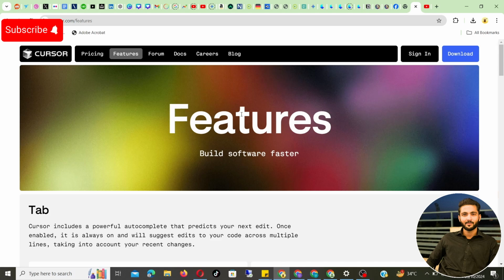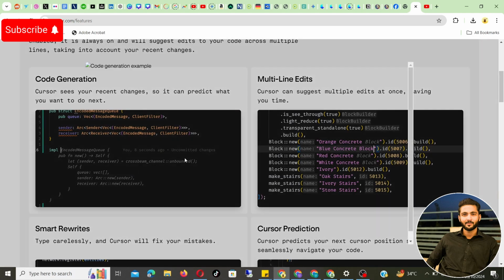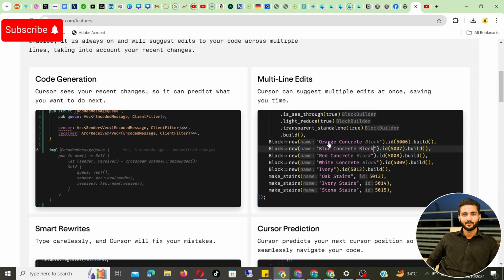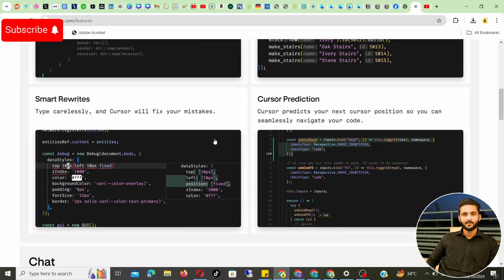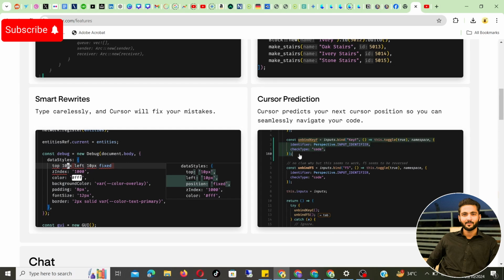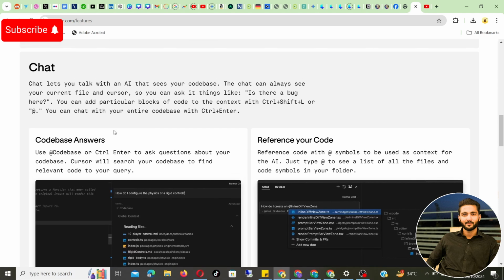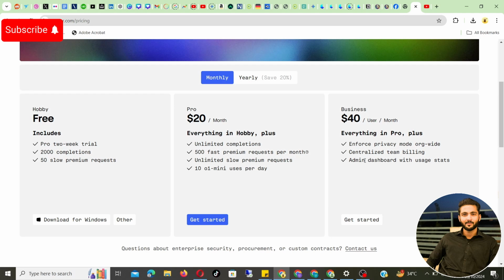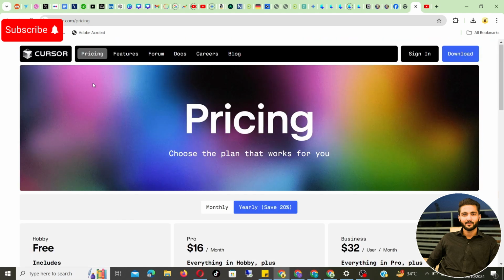HOW TO USE CURSOR AI TUTORIAL BASIC INTRODUCTION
Discover the power of AI-assisted coding with Cursor AI. Learn how to use this innovative tool to write code faster, more accurately, and with less effort. From beginners to experts, Cursor AI offers a seamless coding experience. Explore tutorials, tips, and tricks to master Cursor AI and boost your productivity.

MORE SEARCH TAGS:

cursor ai tutorial,how to use cursor ai,cursor ai composer,how to install cursor ai,how to use cursor ai in vs code,using cursor ai,cursor ai claude,how to use cursor ai for beginners,how to download cursor ai,cursor ai xcode,what is cursor ai,cursor ai for beginners,cursor ai with claude,cursor ai editor,cursor ai 教學,cursor ai alternative,cursor ai replit,cursor ai update,cursor ai website,cursor ai wordpress,cursor ai vs copilot,cursor ai 8 year old,cursor ai code editor,cursor ai tutorial for beginners,cursor ai setup,ai cursor,cursor ai review,cursor ai tips,cursor ai shadow,cursor ai 使い方,cursor ai supabase,cursor ai 编程,coding with cursor ai,cursor ai flutter vs code,cursor ai development,ssh cursor ai,cursor ai ios,cursor ai for total beginners,cursor ai build app,cursor ai ide python,cursor ai with o1,cursor ai german,cursor claude ai tutorial,cursor ai tutorial sahil,cursor ai beginner,cursor ai deutsch,cursor ai nextjs express,cursor ai mobile app,cursor ai python,cursor tutorial ai,cursor ai tutorial non tech,ios programming with cursor ai,cursor ai project,cursor 使い方 ai シナリオ,cursor ai windows 11,cursor ai tutorial wordpress,cursor ai settings,cursor ai with vs code,vscode cursor ai,cursor ai android studio,cursor ai aiden,cursor ai flutter mobile app development,cursor ai developer,cursor ai tutorial and replit,ai hand control mouse cursor,cursor ai example,cursor so ai editor,cursor ai intregreting with vs code,cursor ai kotlin,how to set up cursor ai,cursor ai wordpress plugin,cursor ai girl makes program,riley ai cursor,cursor ai connection failed,cursor ai ios app,cursor ai em portugues,cursor ai portugues,tailwindcss @apply cursor ai,cursor ai обучение,cursor ai with ios,cursor ai key,configurar cursor ai,cursor ai agent,cursor ai swift,cursor ai hp作成,cursor ai pro,cursor - ai,use cursor ai and claude to build a mobile app,get starte with cursor ai,cursor ai 0.40,cursor ai godot,set up cursor ai,build a product with cursor ai,cursor ai features,cursor ai installation,advanced coding w ai cursor prompting tricks how to build & use a prompt library,cursor ai for previews option,copilot in cursor ai,build saas with cursor ai,cursor ai tutorial full stack developer,how to set up ai cursor,mastering cursor ai for digital art,8 year old cursor ai,comment modifier sa clé open ai sur le logiciel cursor,v0, cursor ai,cursor for ai enginner,cursor ai tutoi\rla,cursor ai coding,cursor ai c#,cursor ai elevenlabs,cursor ai feature,cursor ai v0,how to cursor ai,cursor ai install,install cursor ai,cursor ai landing page,ios app cursor ai,cursor ai 101 install,how to use cursor ai text to voice,cursor ai integrating with popular ides,cursor ai nasıl,getting started with cursor ai,how can remove ai cursor from my ms document,cara mendownload cursor ai di chromebook,cursor ai with chatgpt,comparing github copilot vs. tabnine vs. cursor ai,c# cursor ai windows debugging,android app cursor ai,cursor ai basics,cursor ai no code,cursor ai ssh,cursor ai own api key,cursor ai game,cursor ai open source,пишем делаем в cursor ai,how to use claude ai in cursor,cursor ai sonnet cost,how to use cursor ai for youtube videos,how to build an ai web app with claude 3.5 and cursor,cursor ai español,how to setup cursor ai,cursor ai for free,cursor ai video editor,cursor ai tutorial español,v0 cursor ai,cursor ai how to install,why there's a box in my cursor on ai,cursor composer: multi-file ai coding for engineers that ship,cursor ai introduction,cursor ai on mac,code using cursor ai,replit cursor ai,cursor ai terminal deploy,cursor ai develop a webp app,cursor ai android app,cursor ai full stack react project,how to sue cursor ai riley brown,cursor ai tutorial deutsch,cursor ai vs github copilot,cursor ai unity,cursor ai demo,ai size cursor change,cursor ai presentation,build app with cursor ai,cursor ai mac,how to install and use cursor ai,